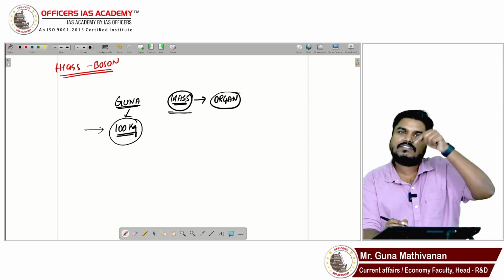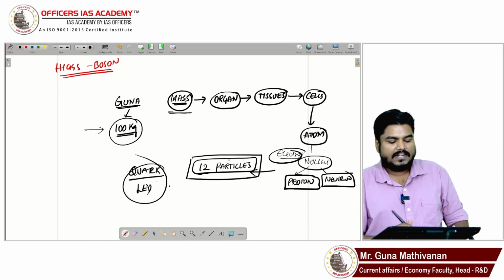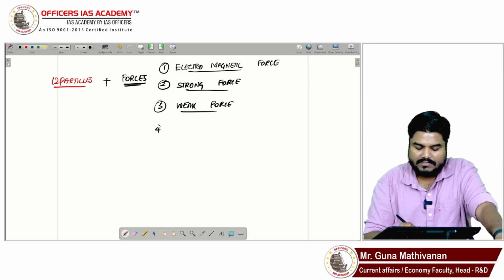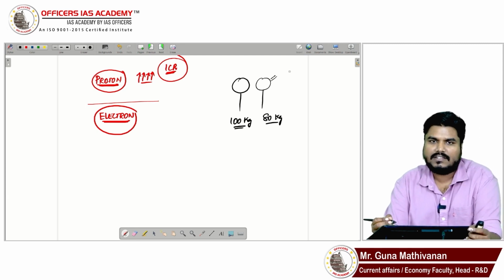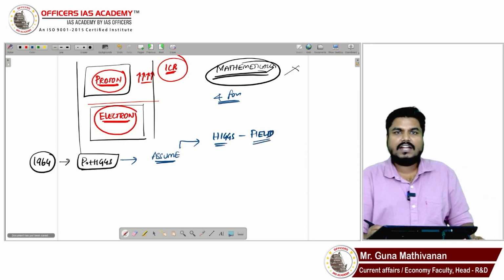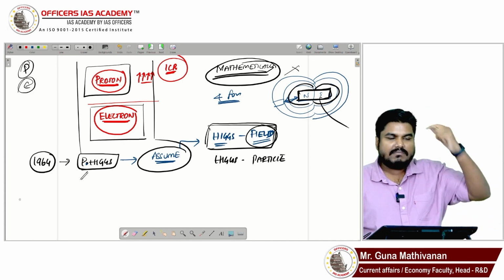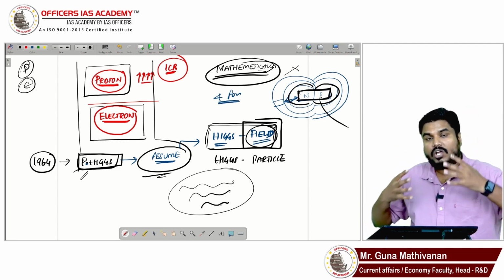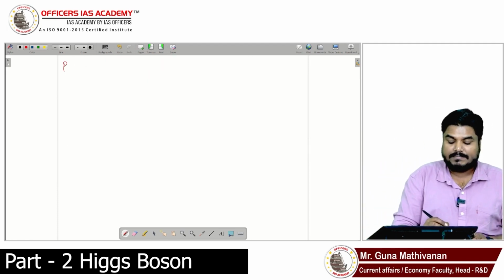Higgs Boson | Part 1 | Hitlist 195 | Important UPSC Current Affairs | Mr.Guna Mathivanan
Mr Guna Mathivanan's methodology is characterized by its clarity, depth, and relevance about the Higgs Boson. He employs an exceptional teaching method that combines theoretical knowledge with practical insights, ensuring students comprehensively understand the Higgs Boson. Mr. Mathivanan utilizes real-world examples and case studies to illustrate complex concepts, making them accessible and relatable.  Don't miss out on this opportunity to learn about Higgs Boson.

This Hit List Course contains the most expected questions for the UPSC Prelims and Mains. In this comprehensive series, Mr Guna Mathivanan breaks down the curious facts about the topics that recently appeared in newspapers. It also provides invaluable insights to sharpen your knowledge for competitive exams. Whether you are preparing for the UPSC or any other civil service examination, these classes are a must-watch.